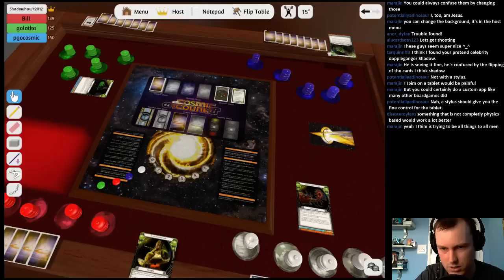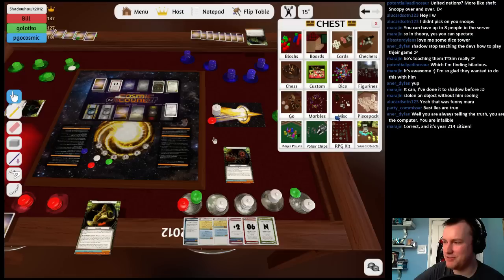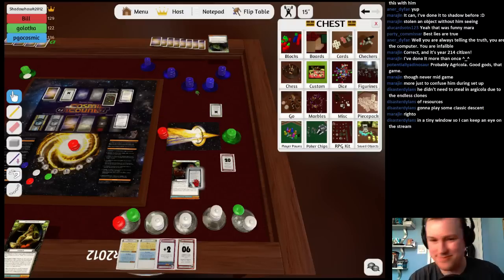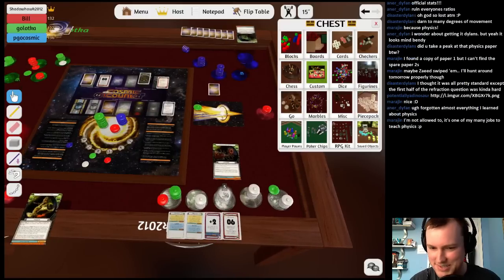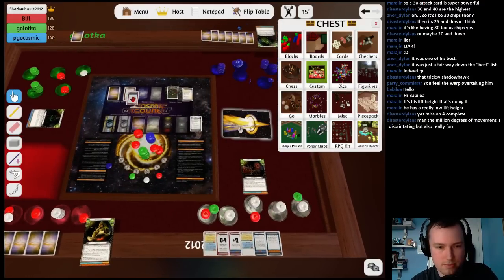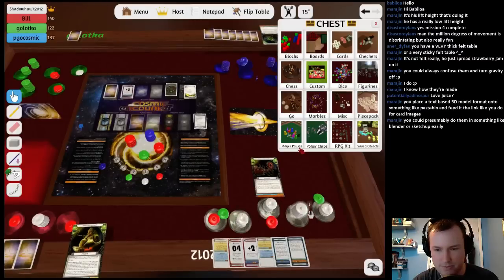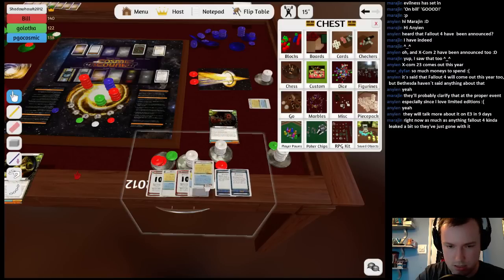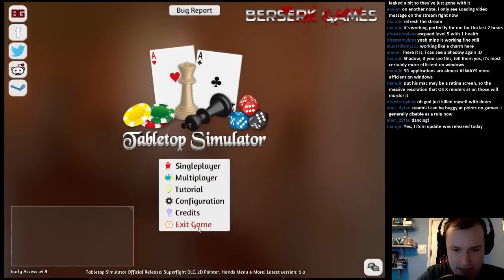Cosmic Encounter - With Peter Olotka, Bill Eberle & Greg Olotka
Myself and the some of the original creators of cosmic encounter attempt to utilize a physics engine to play a game of diplomacy and tactics in space